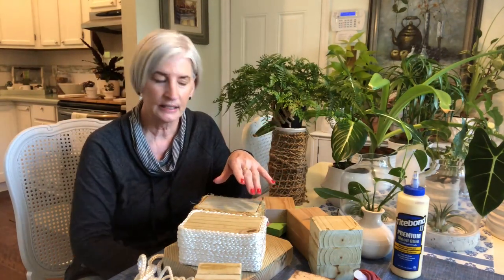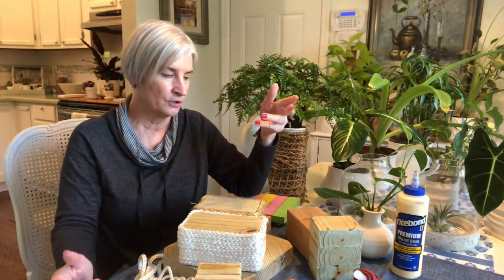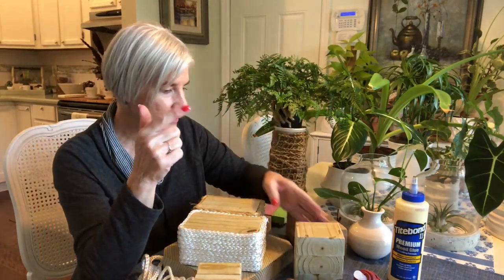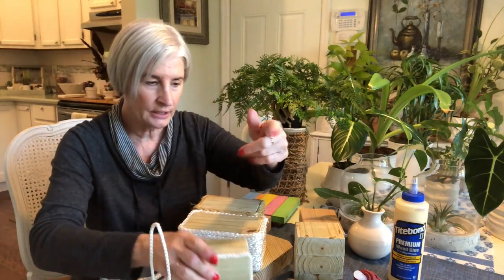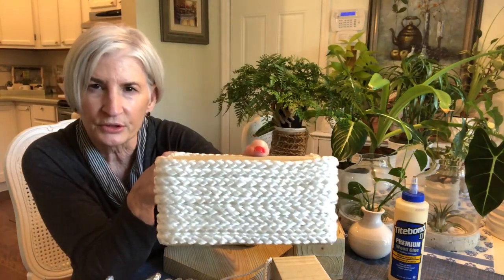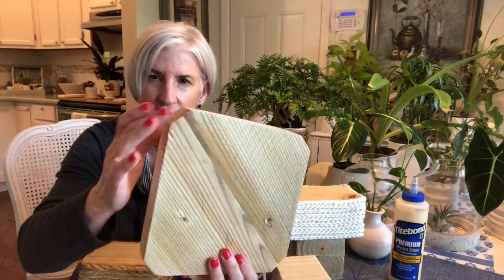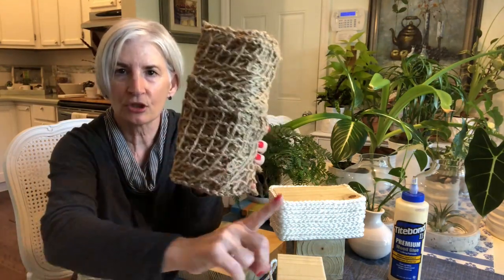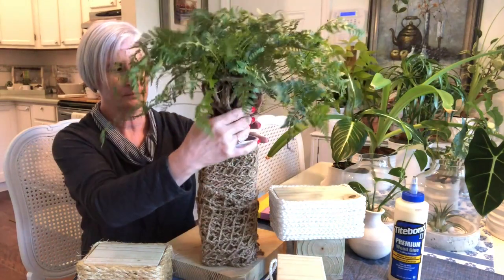Add Some Texture!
DIY plant stands